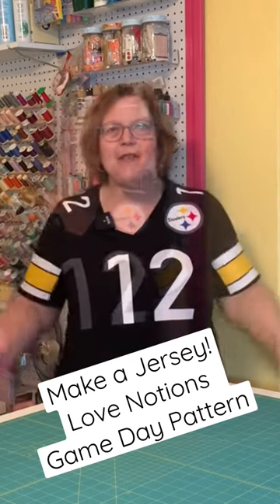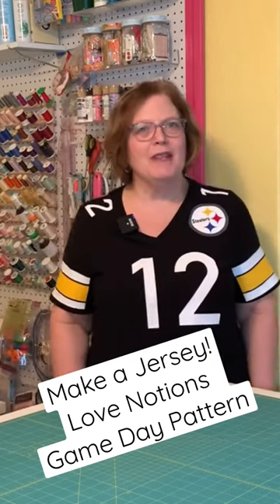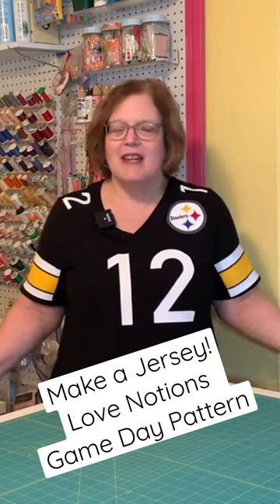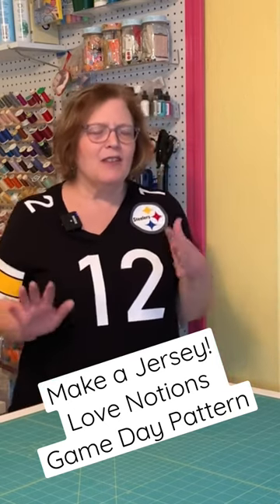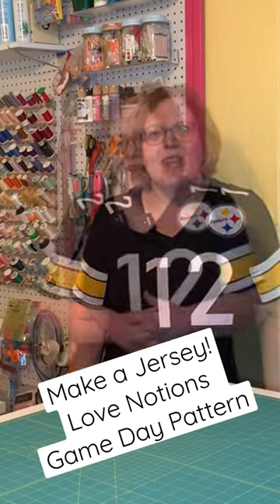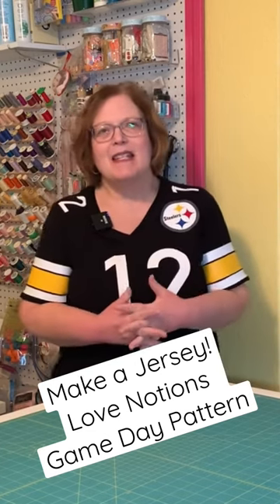Make Your Own Jersey! Love Notions Game Day Pattern